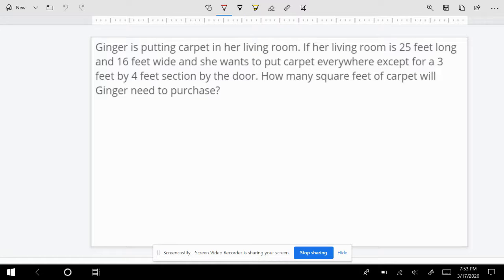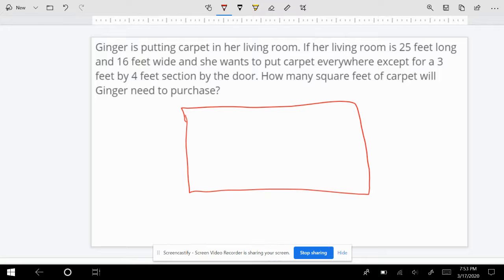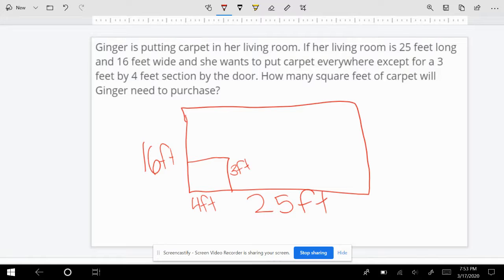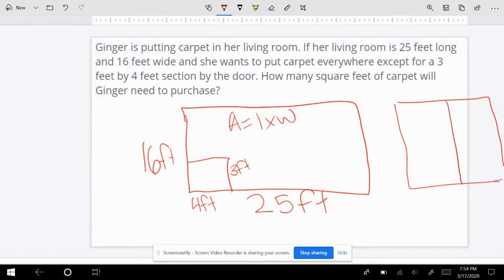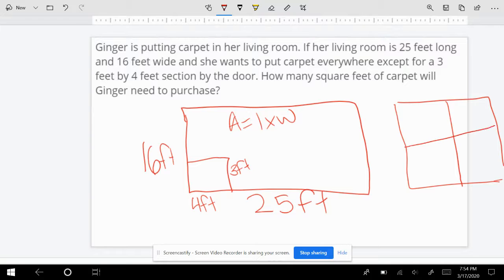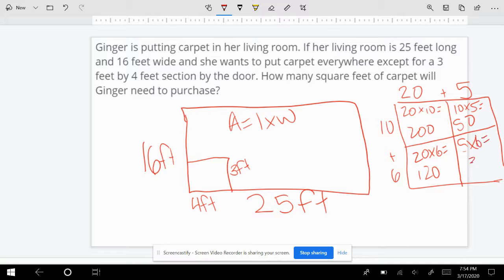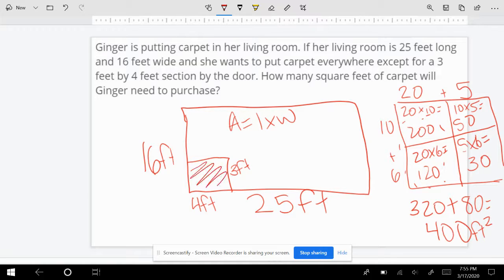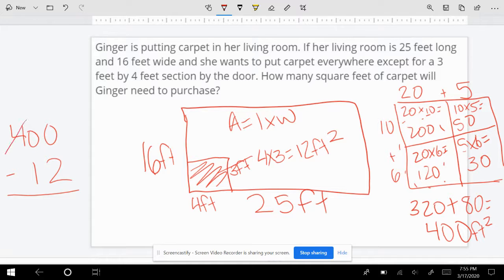Untitled: Mar 17, 2020 7:56 PM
Ginger's Dilemma Answer